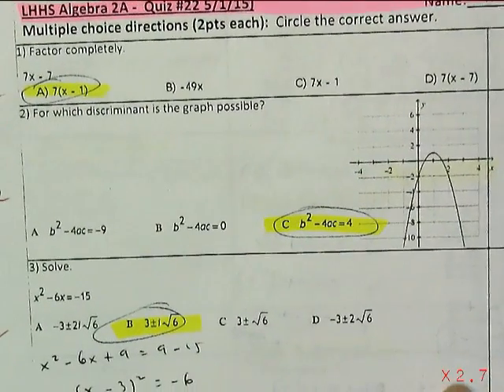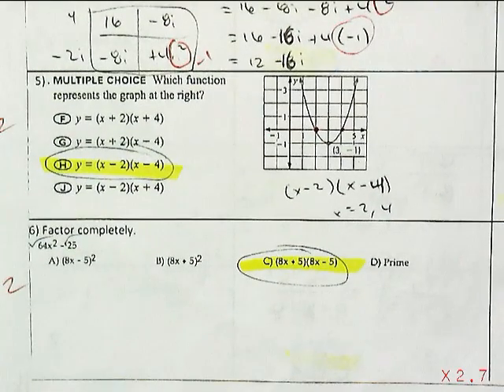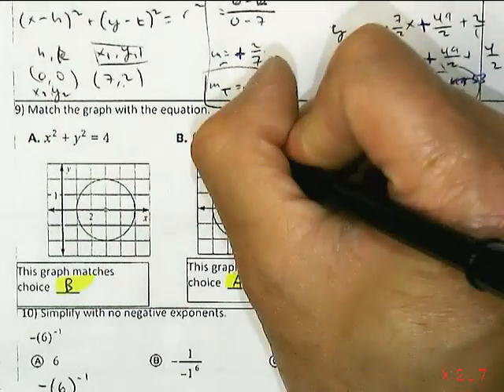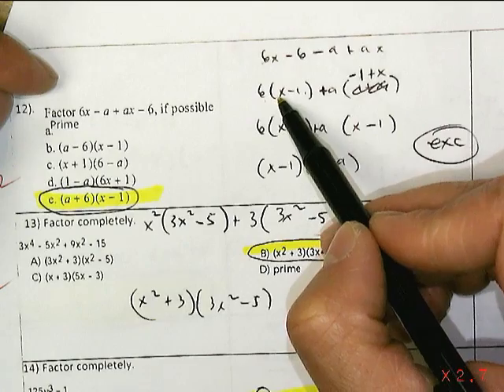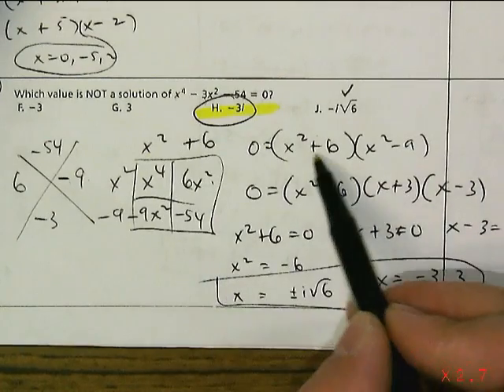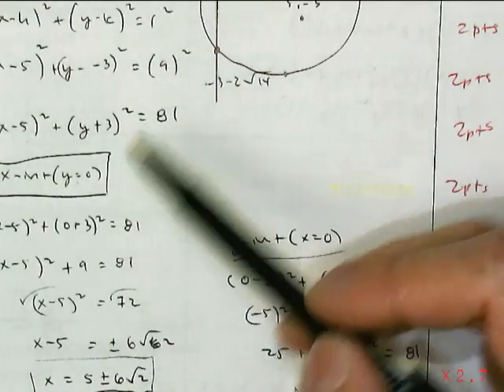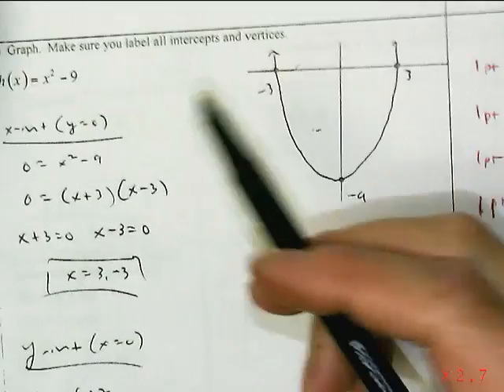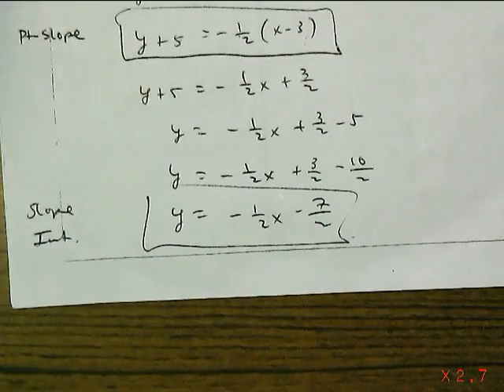LHHS Alg2a Quiz #22 5 1 15